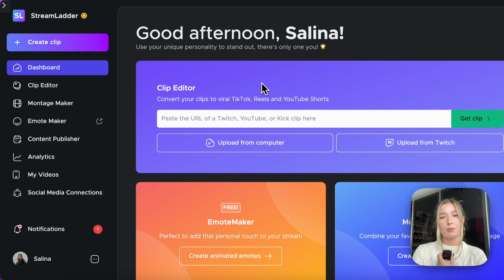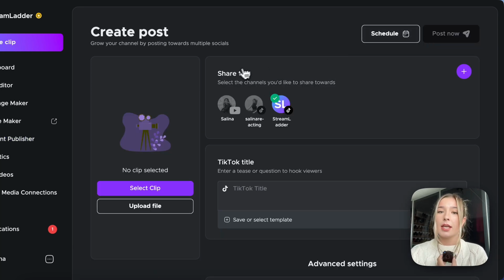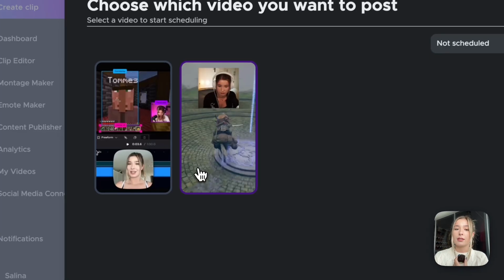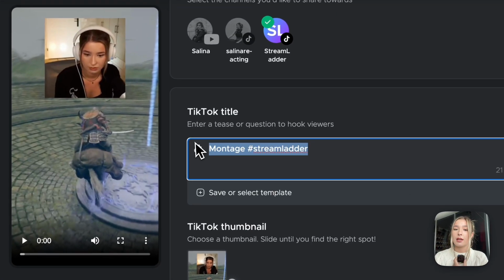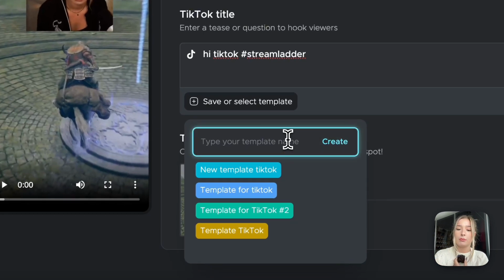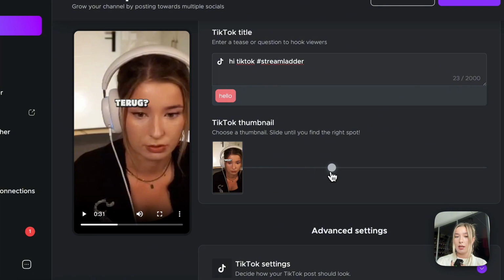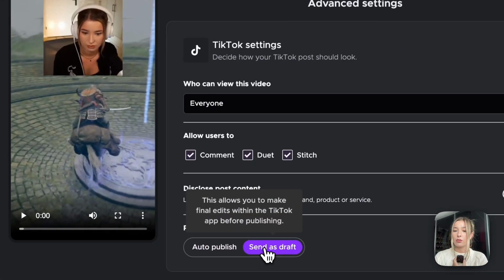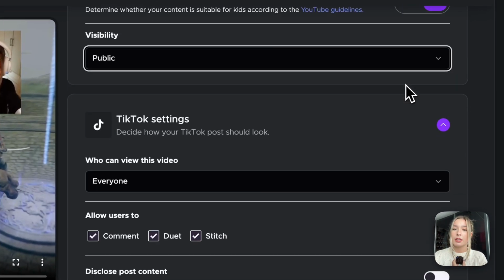Automatically Schedule posts with the Content Publisher from StreamLadder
In this tutorial, we’ll show you exactly how to use StreamLadder's content publisher feature to streamline your video sharing process across platforms. Whether you're looking to improve your TikToks, YouTube Shorts, or Instagram Reels, StreamLadder makes it simple and effective to publish your Twitch clips to multiple social media channels in 2024. This step-by-step guide will walk you through the process, from importing your clips to selecting the platforms, and customizing your post for maximum engagement. Learn how to save time, automate your content distribution, and reach a wider audience by publishing with ease. Perfect for streamers, content creators, and anyone looking to optimize their workflow!